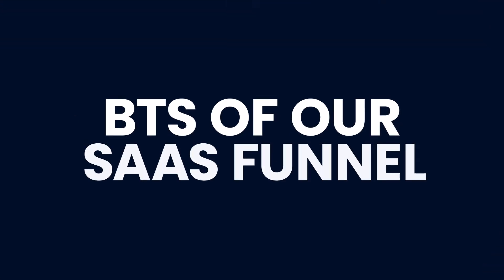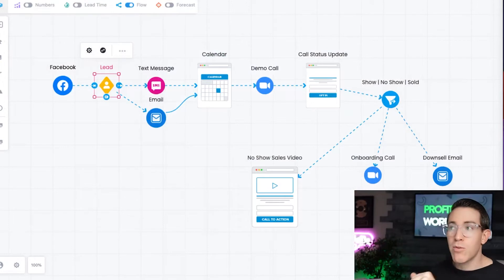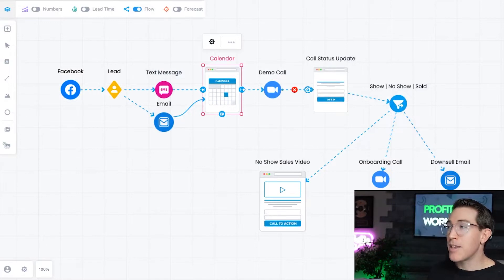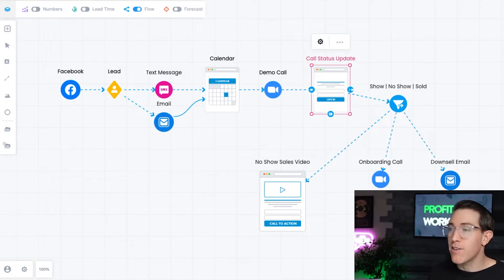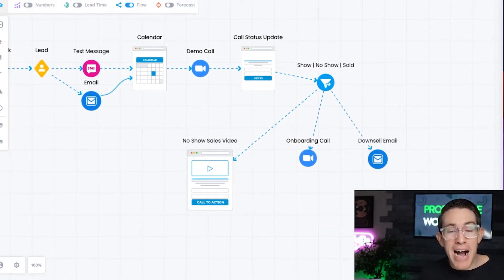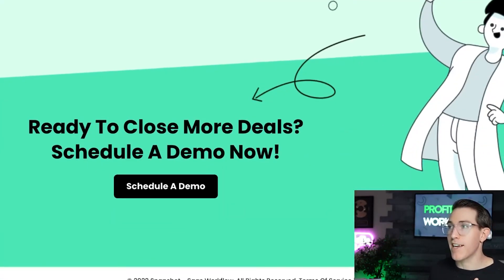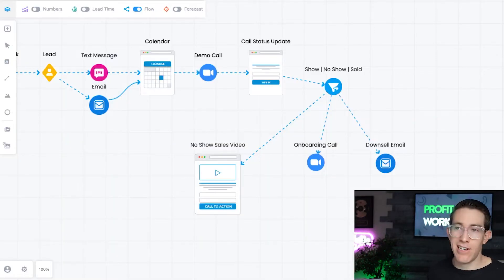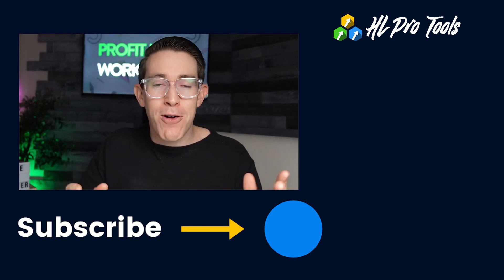Behind the Scenes of our 7 Figure HighLevel SaaS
We're going behind the scenes of our 7 Figure SaaS funnel. That's right; I'm pulling back the curtains to show you everything from awareness to retention in our funnel. Step by step, I'm going to walk you through the journey of our HighLevel sales funnel to show you how we get them to book, why we don't use a self-scheduling service and what we do for no-shows... all in an automated funnel. Let's go!

🕒 Explore by Chapter 🕒
00:00 Introduction
01:43 Phase One
01:50 Phase Two
03:18 Phase Three
03:54 Phase Four
04:30 Phase Five
05:44 Phase Six
08:40 Our Funnels
09:30 The Demo Call

🚨Learn The Simple Strategy That Can Automate Scalable Cashflow For Your Agency!

🚀 Discover What HL Pro Tools Can Do For You & Your Agency.

We're in the business of helping you grow yours.

HL Pro Tools is the complete solution that will give you the support and resources you need to succeed with HighLevel®.

We’ll help your agency sell more and retain clients longer.